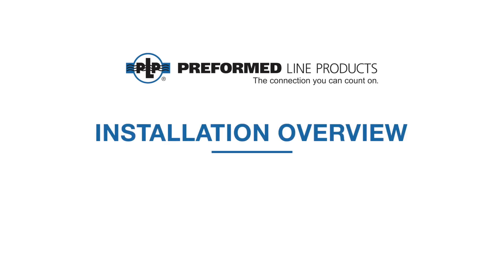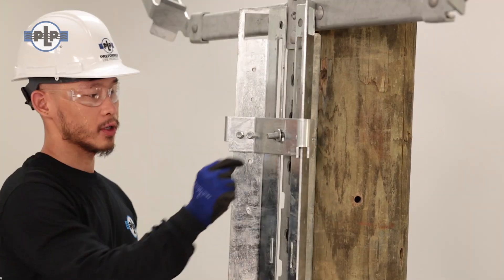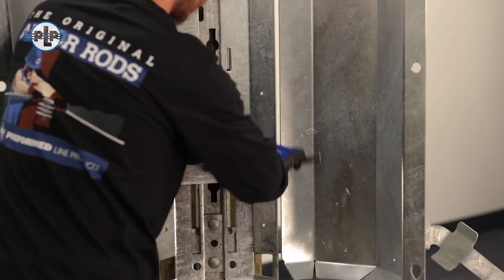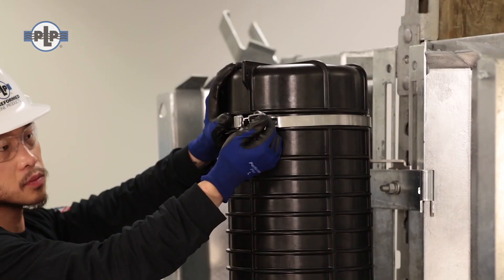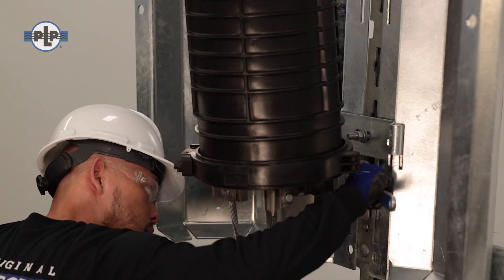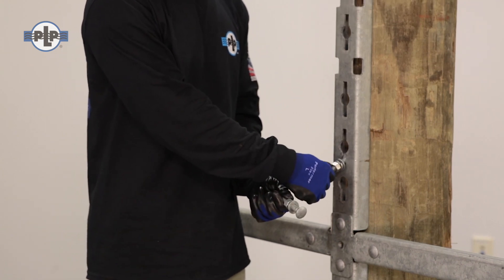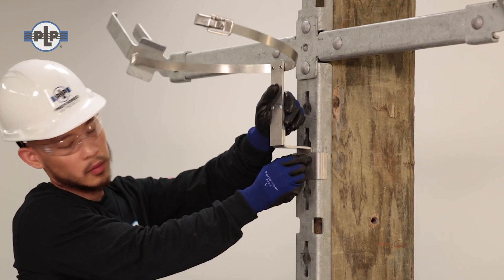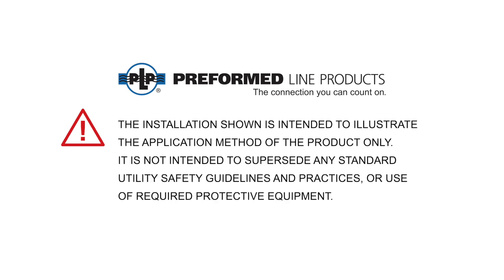9.5" Coyote Dome CRB Mounting for OPGW - Installation Overview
Various mounting options for PLP's 9.5" Coyote dome with Cable Restraint Bracket (CRB) for OPGW. Applications featured show attachment to PLP's Fiberlign Cable Storage 2 and with PLP's Coyote Defender.